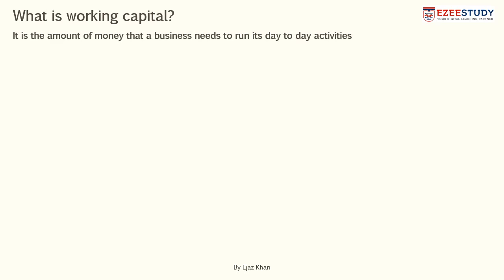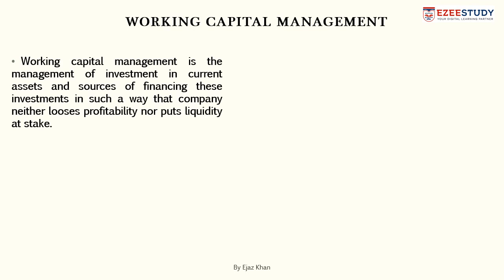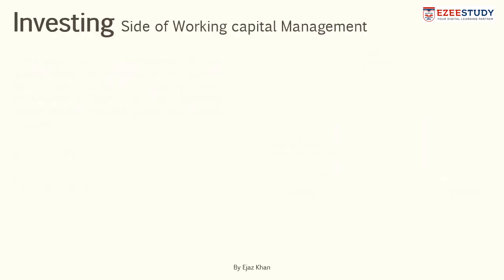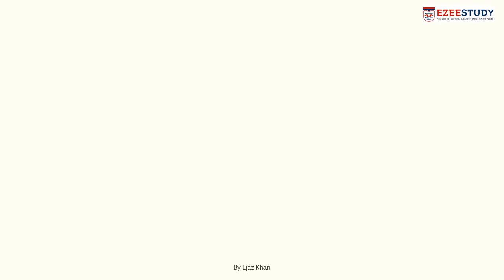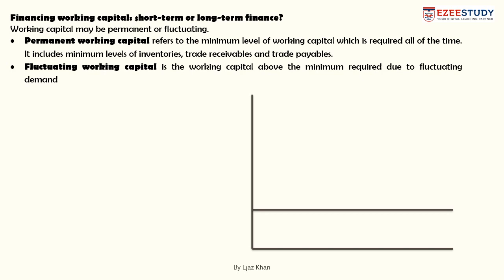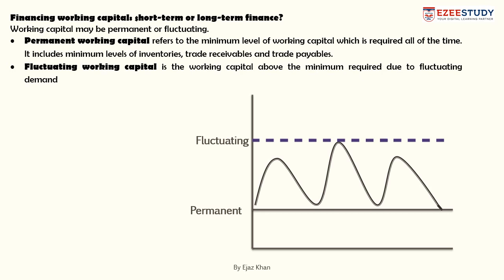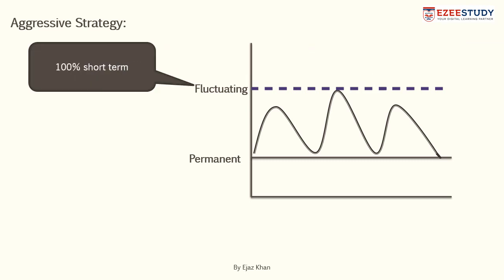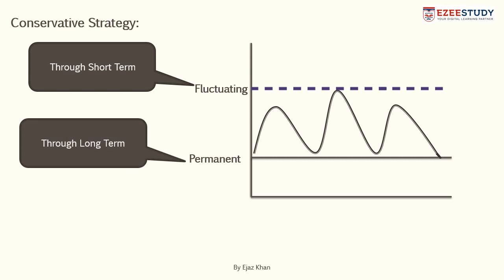Working Capital | Financing and investing strategies| F9| ACCA